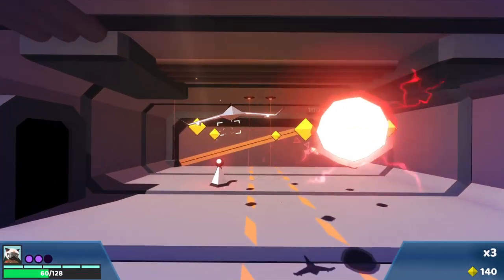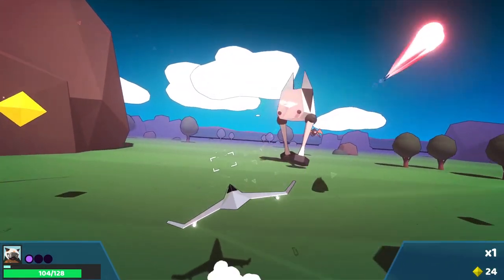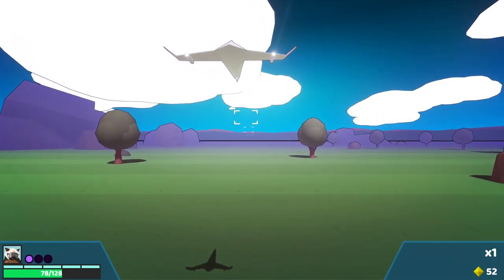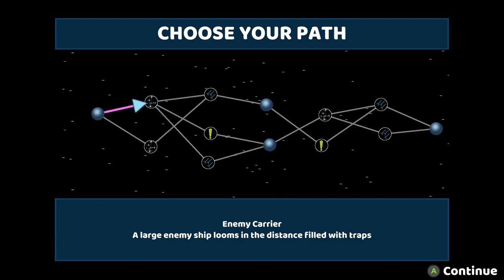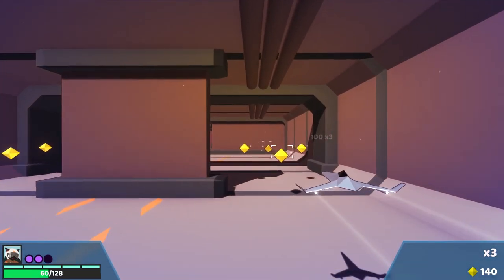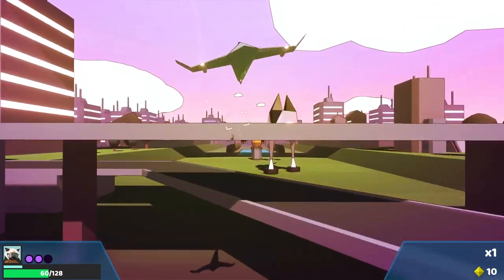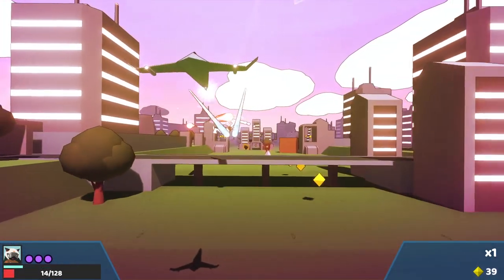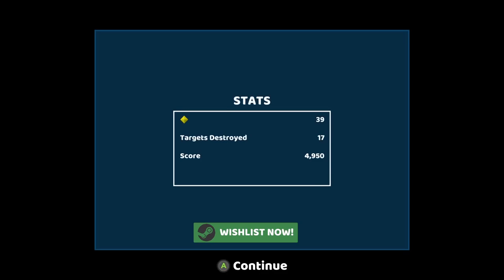WHISKER SQUADRON gameplay: Aerial Roguelike from Race The Sun devs! (PC demo)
See Whisker Squadron gameplay in action! Procedurally generated into-the-screen flying inspired by their classic indie game Race the Sun.

More of the best indie games from Randomise User! In this let's play Whisker Squadron gameplay review of the February 2021 demo of the upcoming full game we play the first few levels of this new aerial combat game where you fly into the screen through procedurally generated levels, shooting enemies and generally dodging like hell. Described as an aerial roguelike, this game requires twitch reactions.

Official gameplay description: "A fresh take on forward scrolling aerial combat! Choose your pilot and fight your way through procedurally-generated worlds and epic, randomized boss fights. You've got one life, and your tactical upgrade choices will be crucial to your success in this aerial roguelike."

Developed by: Flippfly LLC
Version played: demo
Whisker Squadron release date: 2021
Formats available: PC Windows